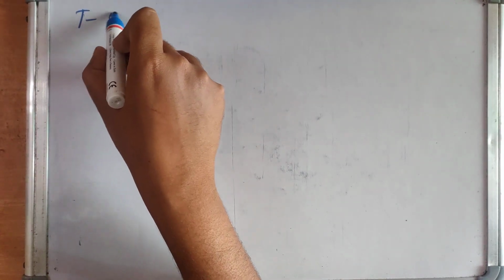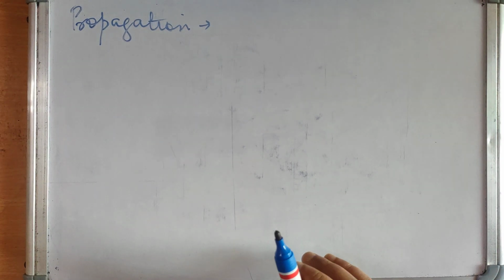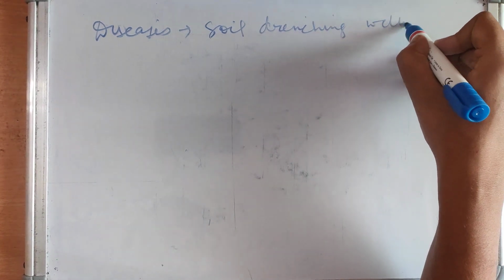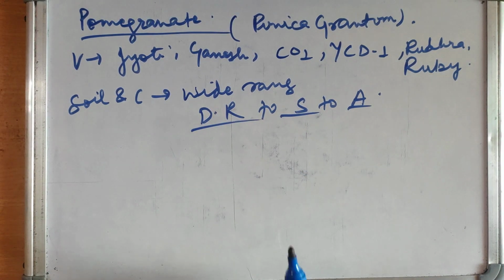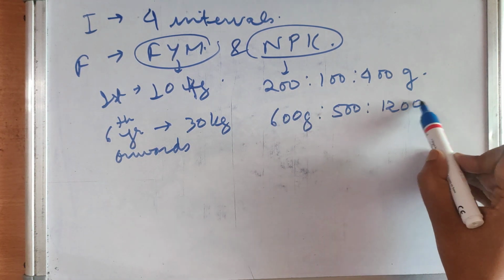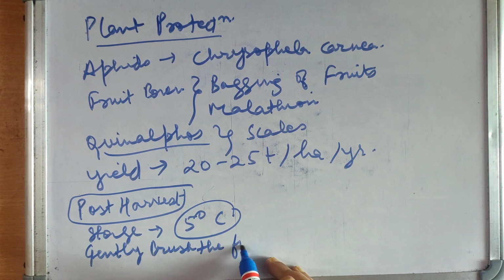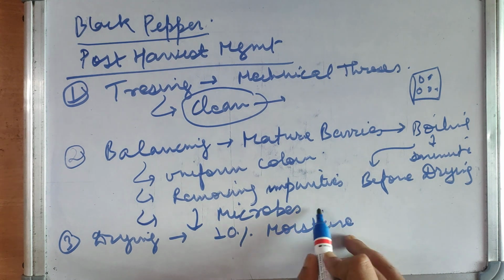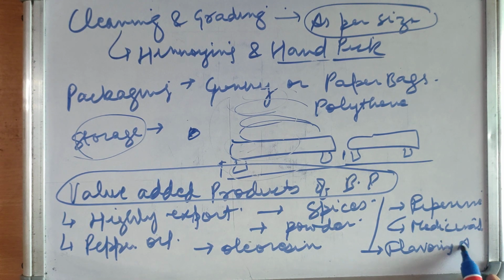P2 Topic-59 E Package of Practice of Horticultural crops | Agriculture Optional